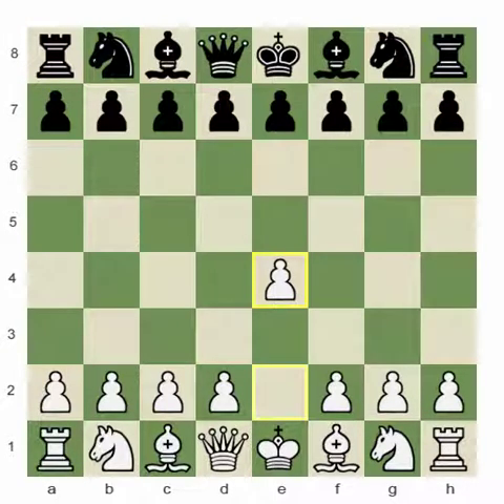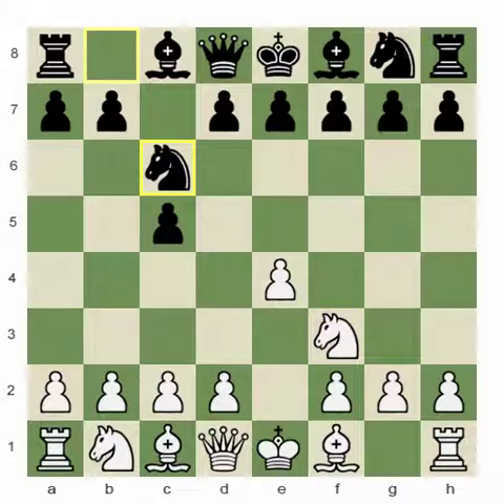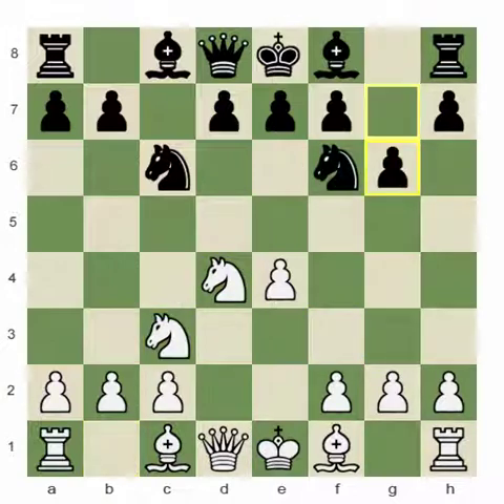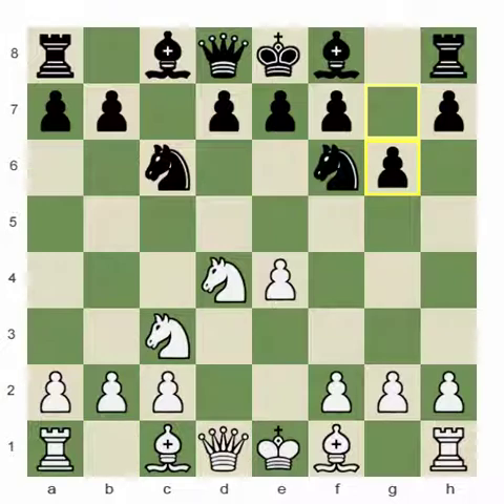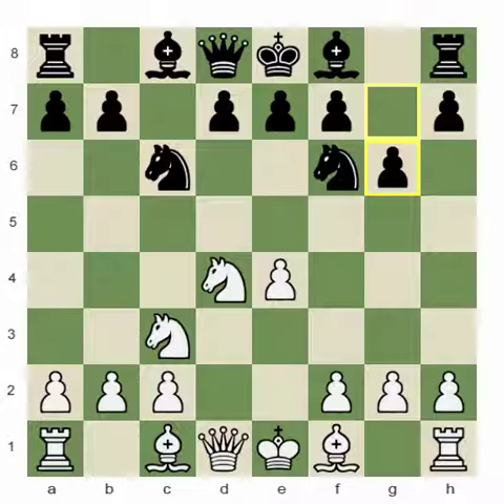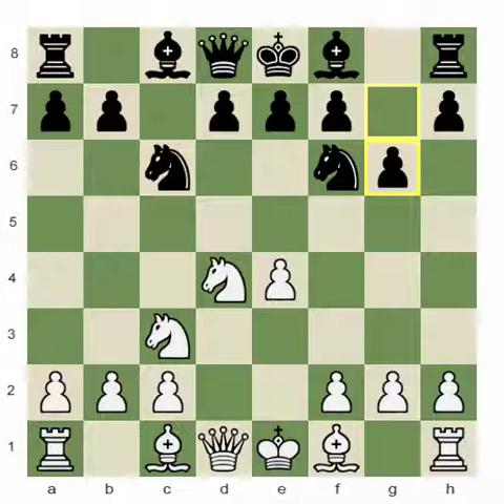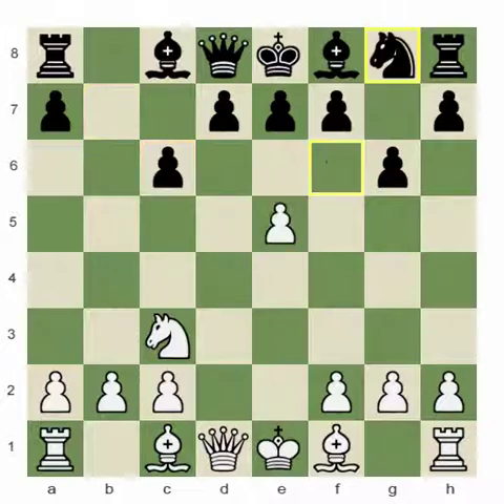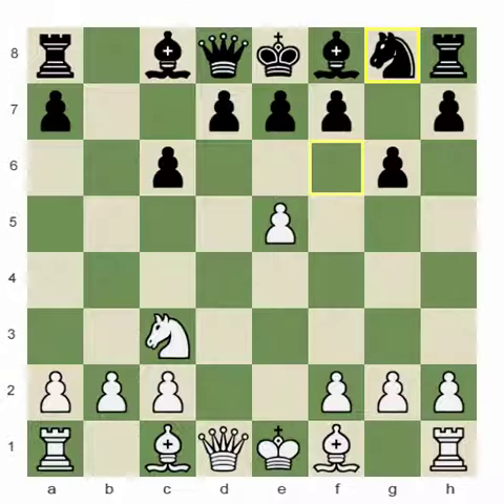Chess.com - Live Sessions 11; One Move at a Time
IM Rensch squares off with another international master, who plays a dubious opening, and then continues with consistent aggressiveness. Danny also indicates his intentions to "just go for it" in the face of provocation. But in the end, what will be the answer when Danny asks: "Who's checkmating whom?"